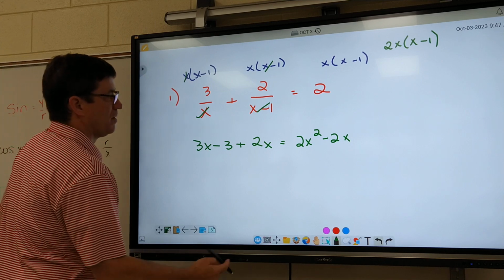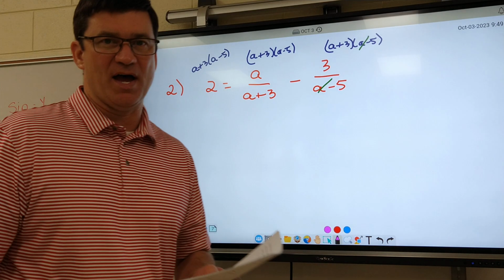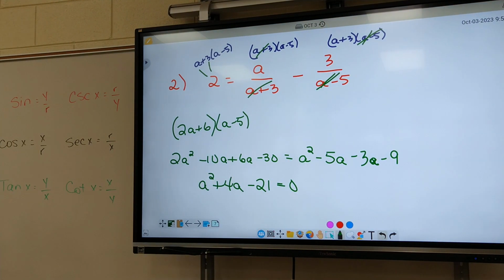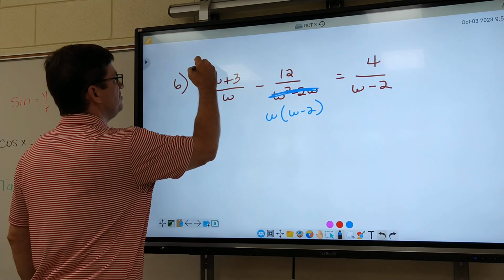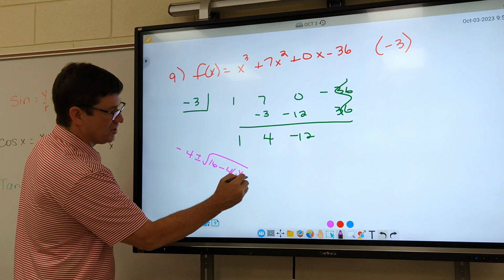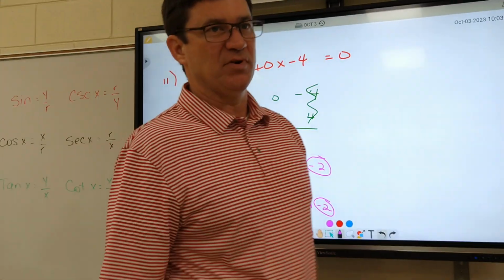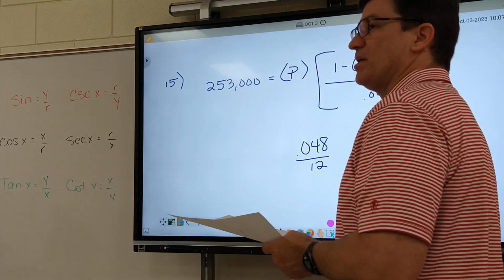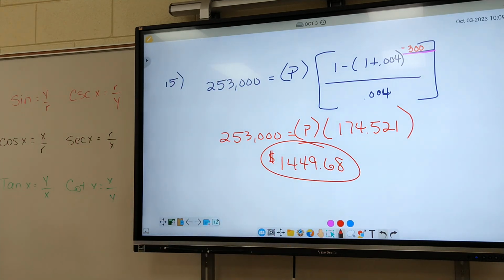mid term Rev #4 - October 3